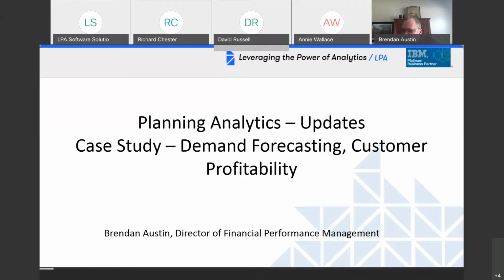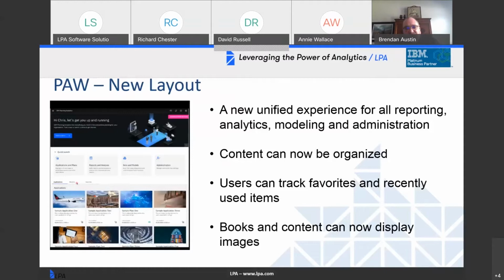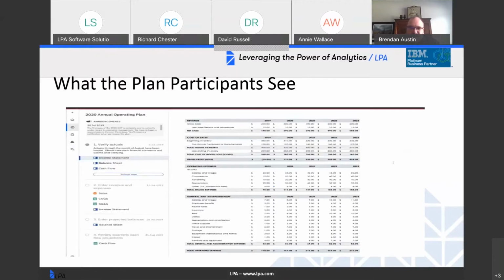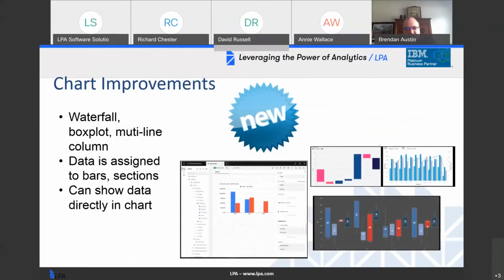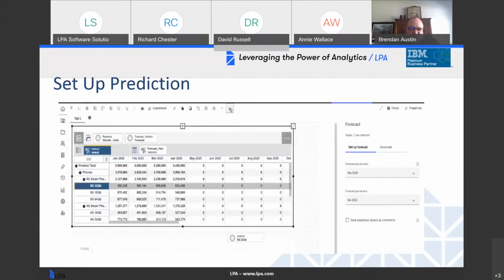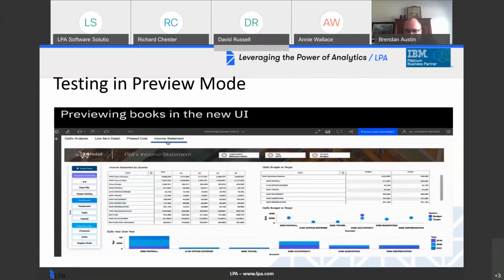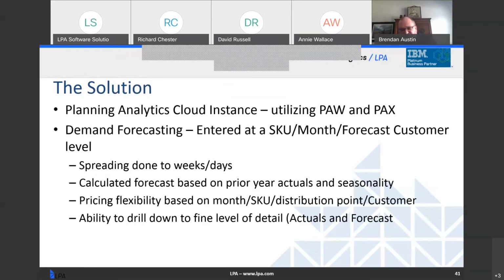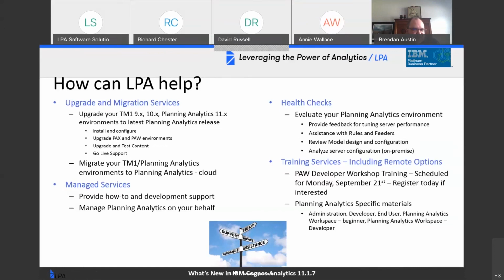Advanced Planning and Forecasting Session - LPA Virtual User Group 9/17/20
This session was presented at the LPA Virtual User Group on 9/17/20.

An overview of the latest enhancements in Planning Analytics 2.0.9.1 (Tm1 Server version 11.8.0) followed by a use-case for a global manufacturing company.  See how Planning Analytics cubes and reports give the full picture with regard to Demand Planning, Financial Reporting, and Customer Profitability at the individual SKU level.

Presenter: Brendan Austin, Director, Financial Performance Management